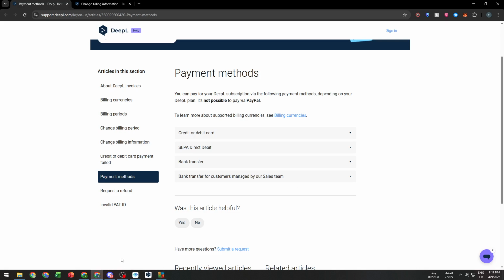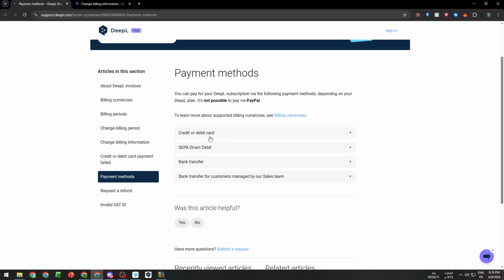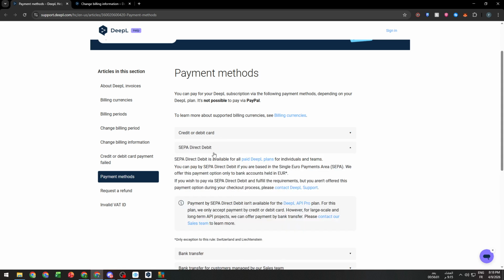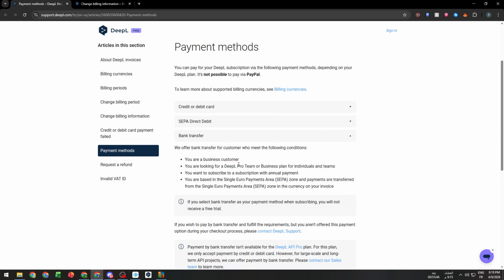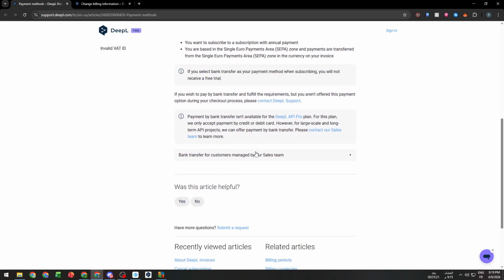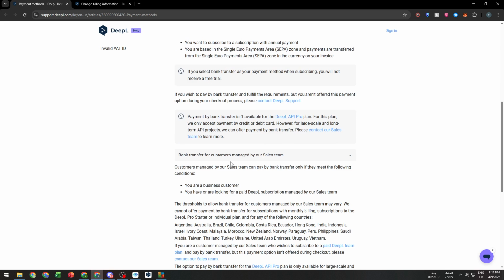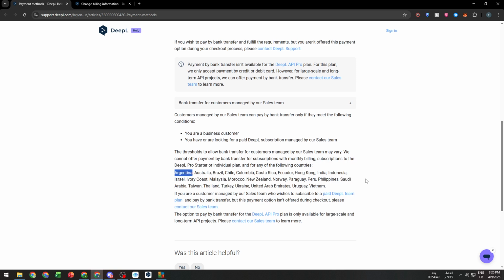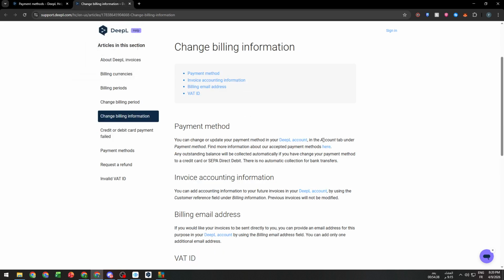How To Change Payment Method In Deepl! Tutorial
Today we talk about deepl account,deepl app,deepl translator,Change Payment Method In Deepl